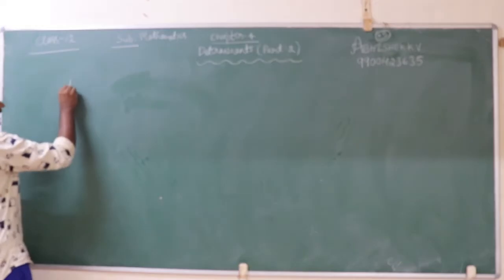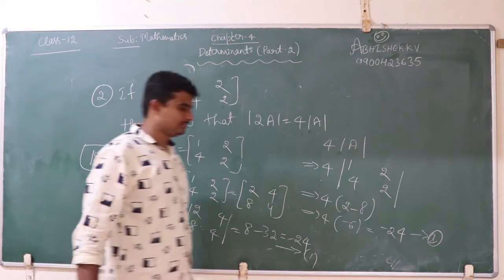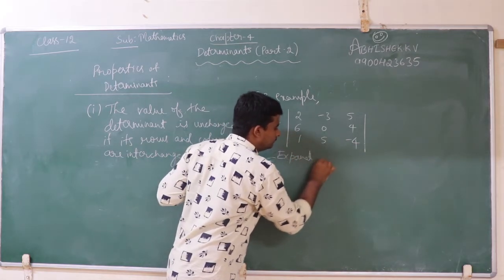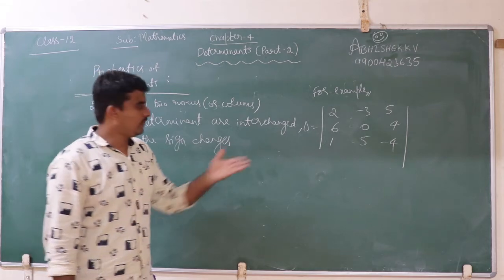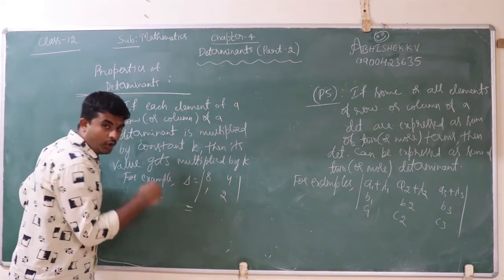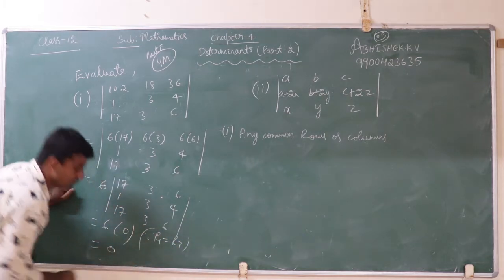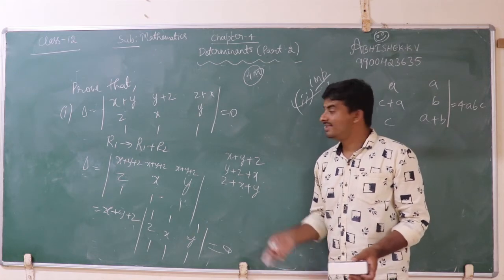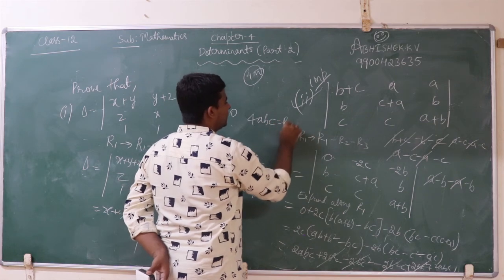Chapter 4 Determinants Part - 2 Properties of Determinants